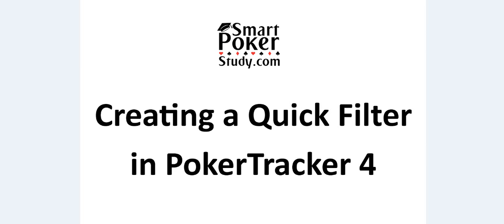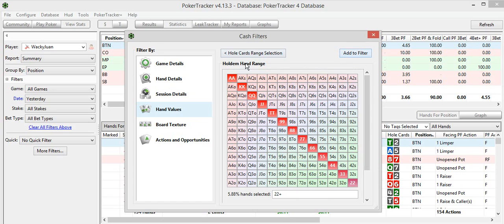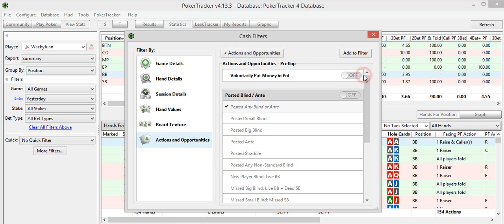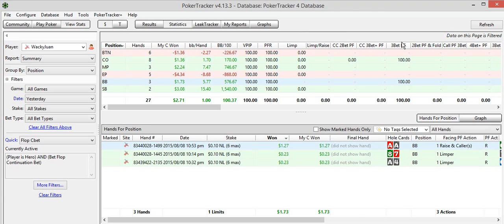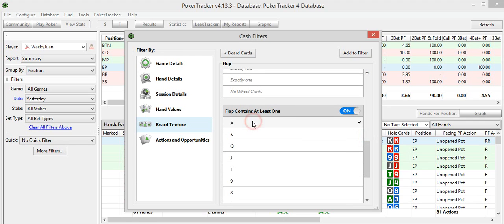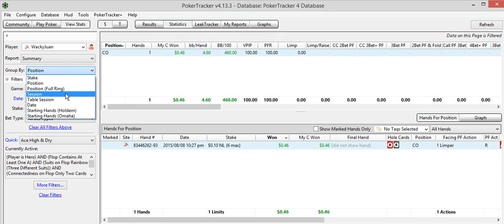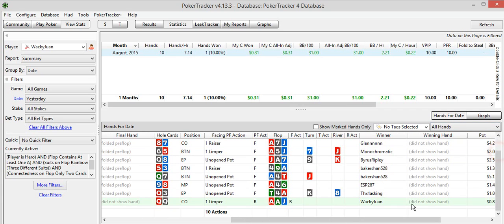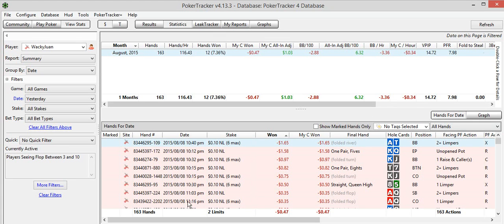PokerTracker 4 Creating a Quick Filter | SmartPokerStudy.com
In this video I show you how to create a quick filter within PokerTracker 4 (PT4).  Quick filters help you easily sort through your poker database to find relevant hands and to dissect your poker play to improve your game.  Find and plug your poker leaks by filtering for hands properly.

for poker strategy, poker study help and poker training.